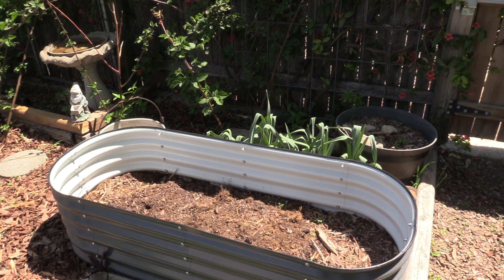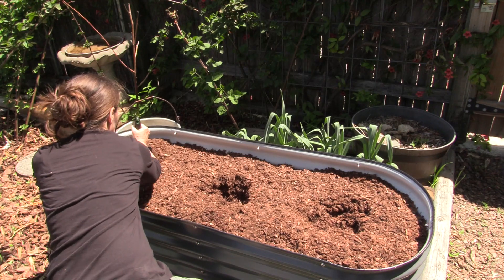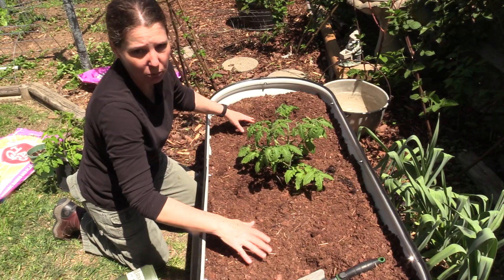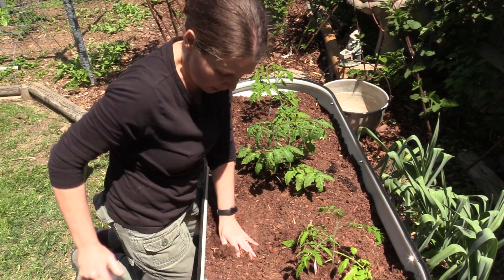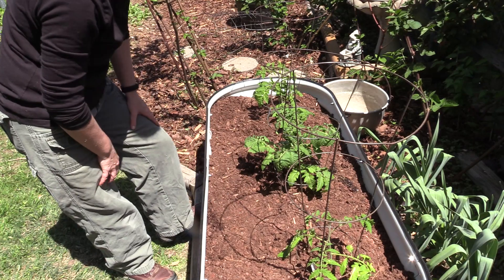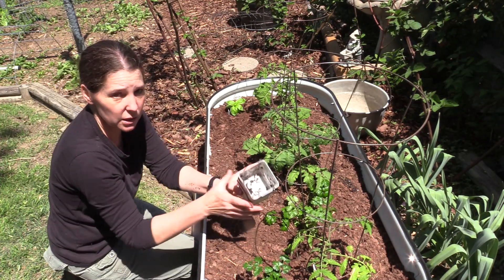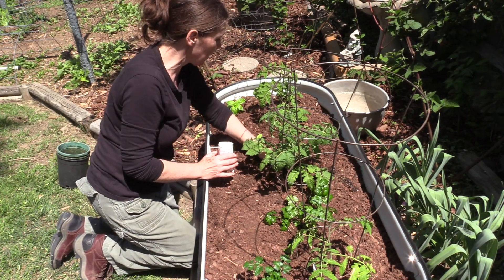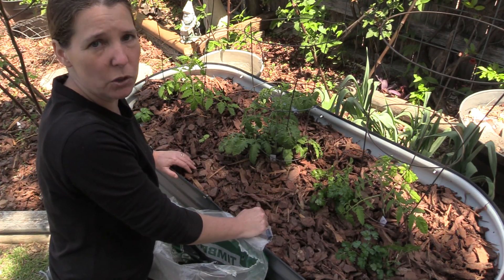Planting in the Vego Garden Raised Bed